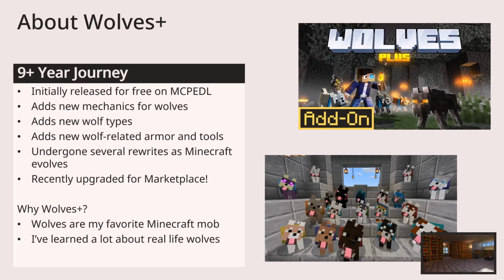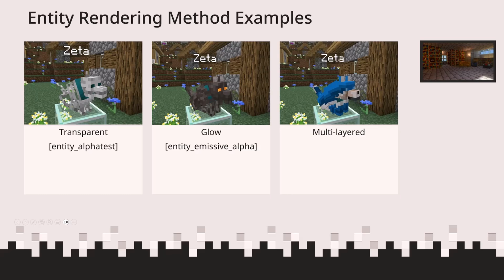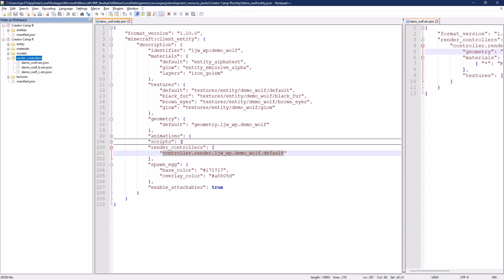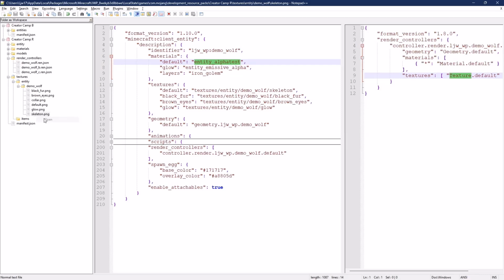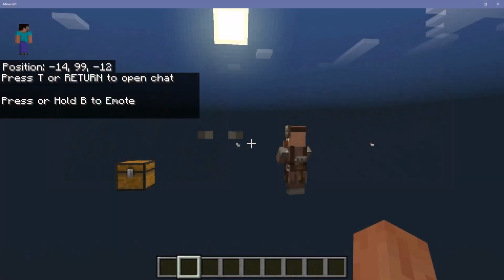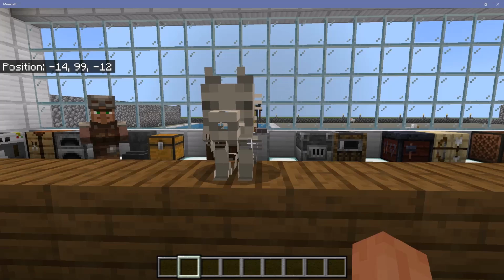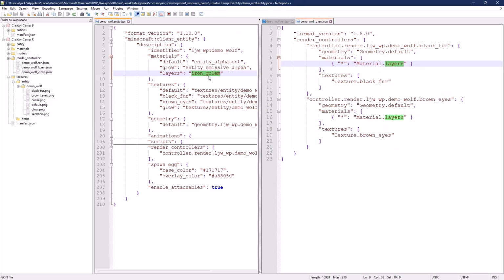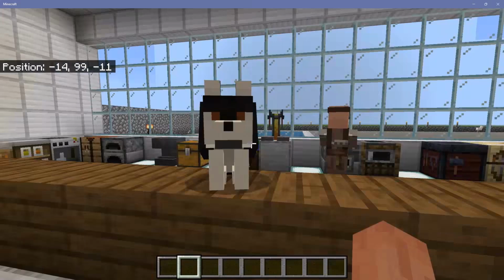JWolf Creations: Rendering Methods in Wolves+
In this video, JWolf takes us on a deep dive into achieving sophisticated rendering effects for entities in Minecraft; as an example, using multiple layers to achieve a high degree of variations for your mobs. In this technical drilldown, the relationship between client entity JSON, render controllers, and textures is demystified. Plus, awesome wolves!